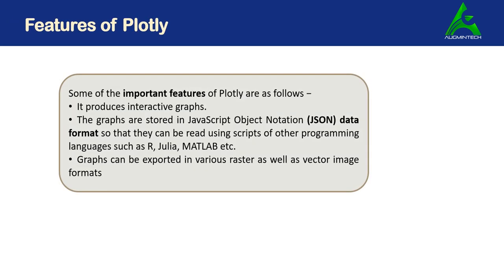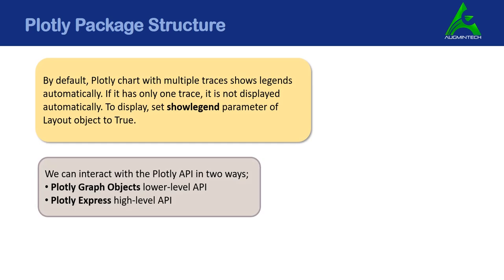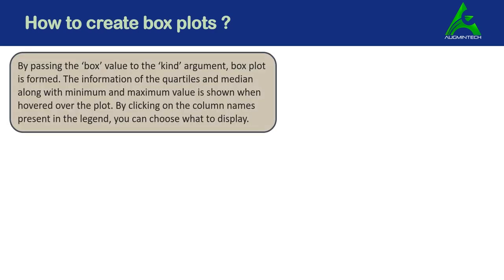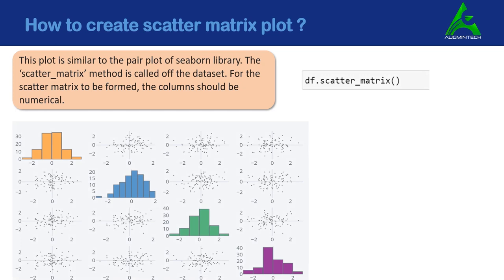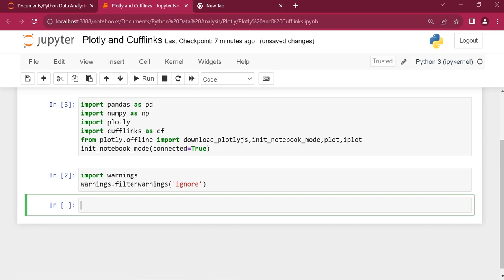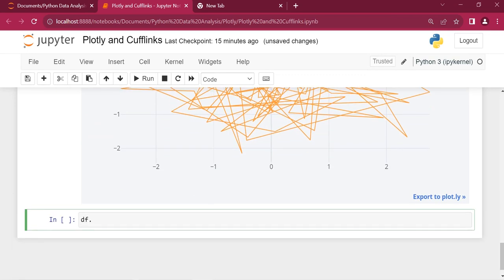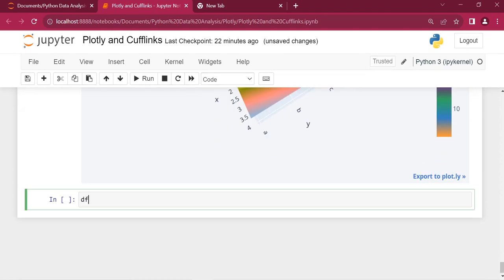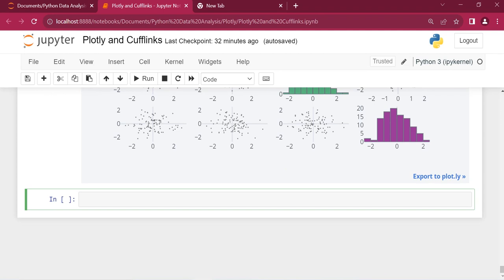Day89: What is Plotly and Cuffinks? , Features of Plotly, Install Plotly